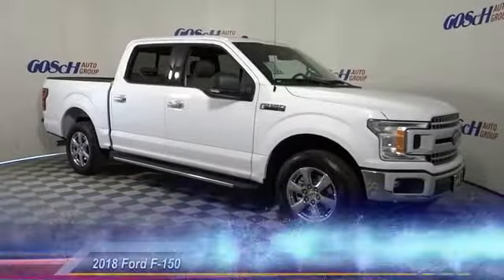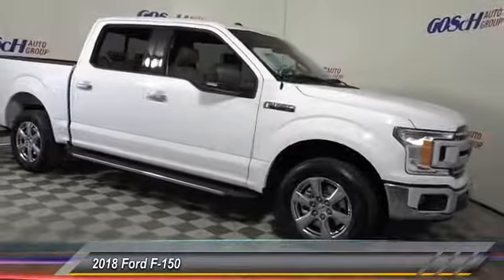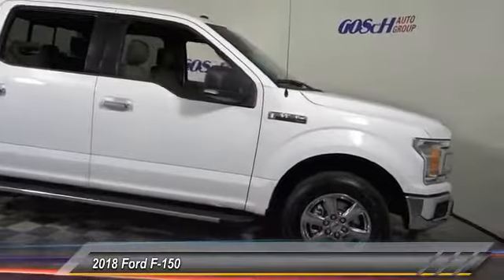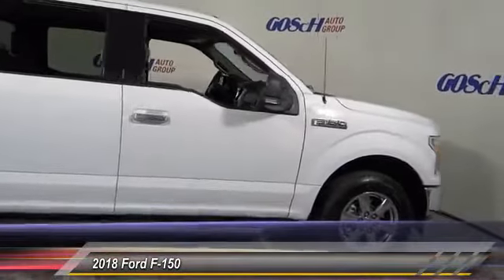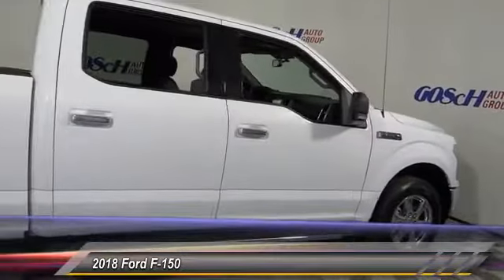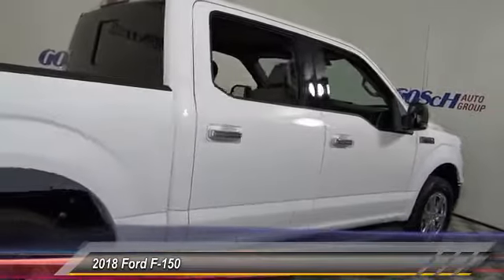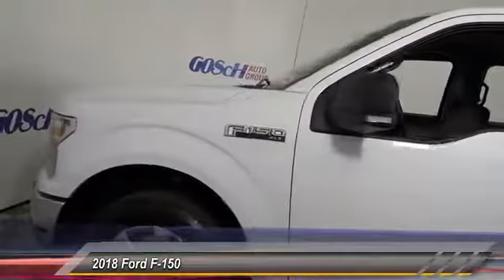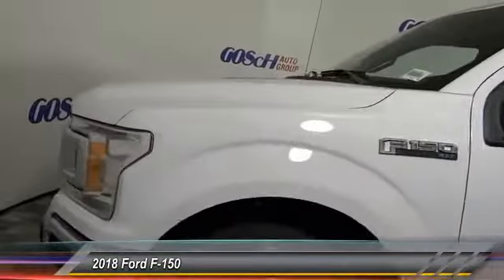2018 Ford F-150 HEMET BEAUMONT MENIFEE PERRIS LAKE ELSINORE MURRIETA F18088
2018 Ford F-150 XL

GOSCH FORD HEMET PROUDLY SERVING HEMET, BEAUMONT, MENIFEE, PERRIS, LAKE ELSINORE, MURRIETA, AND SURROUNDING SOUTHERN CALIFORNIA LOCATIONS. THIS WHITE 2018 Ford F-150 IS EQUIPPED WITH A 3.5L V6 Ecoboost Engine, TRANSMISSION, AND RECEIVES AN ESTIMATED . GOSCH FORD HEMET 150 CARRIAGE CIRCLE HEMET CA 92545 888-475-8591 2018 Ford F-150 XL This outstanding example of a 2018 Ford F-150 XL is offered by Gosch Auto Group. You've found the one you've been looking for. Your dream car. The Ford F-150 XL will provide you with everything you have always wanted in a car -- Quality, Reliability, and Character. You can finally stop searching... You've found the one you've been looking for. There is no reason why you shouldn't buy this Ford F-150 XL. It is incomparable for the price and quality. Please contact the Gosch Auto Group for more information. Stock #: F18088 | VIN: 1FTEW1CGXJKC34901 | 2018 Ford F-150 XL Gosch Ford Hemet